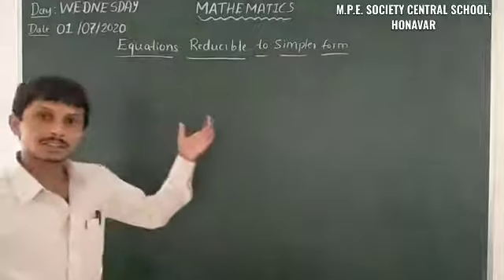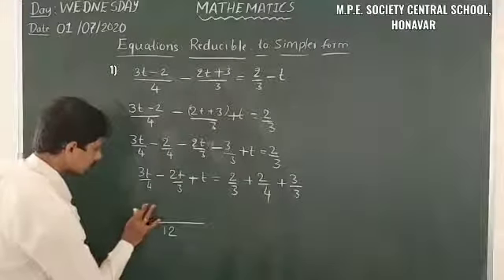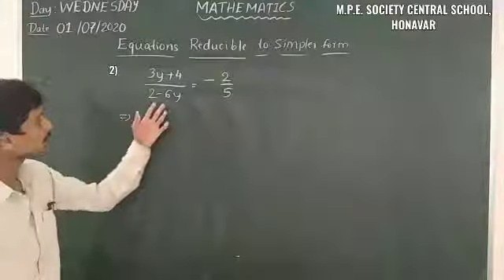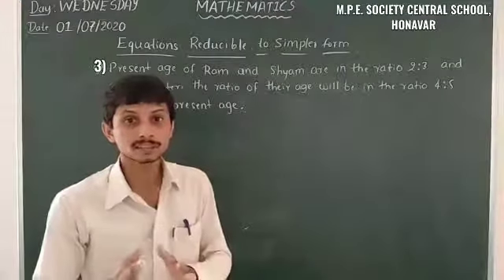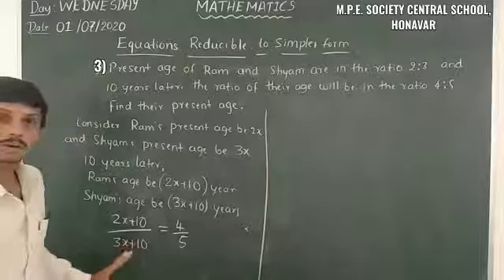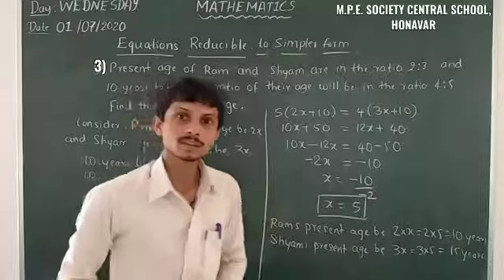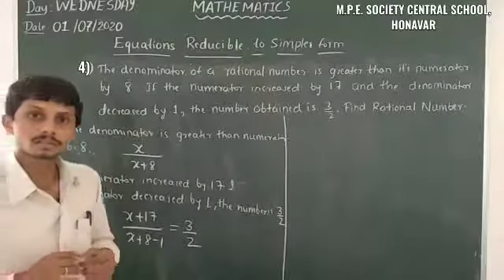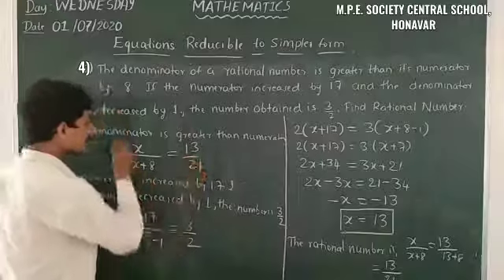EQUATIONS REDUCIBLE TO SIMPLER FORM || CBSE || CLASS - 8 || BY NITESH SHET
CBSE
Maths
EQUATIONS REDUCIBLE TO SIMPLER FORM